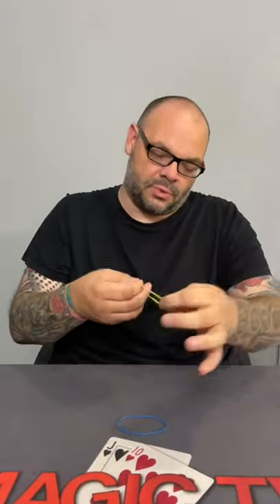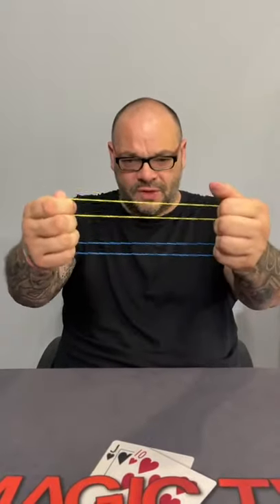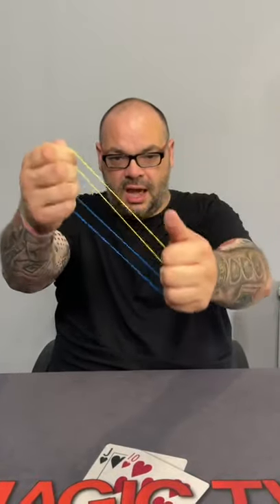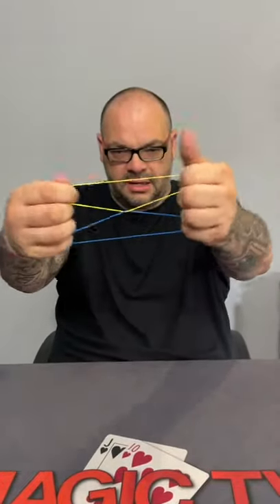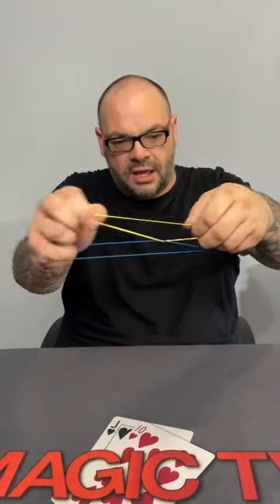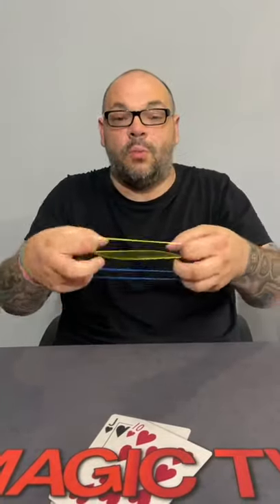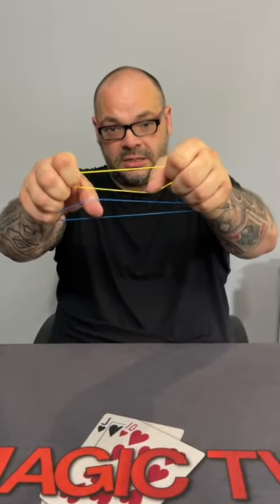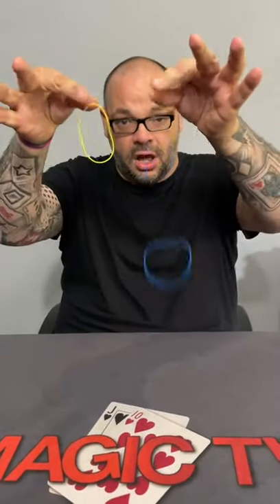The Linking Rubber Bands | Craig Petty Magic